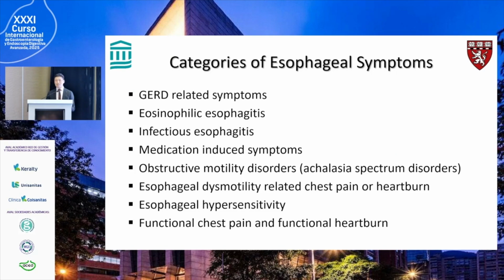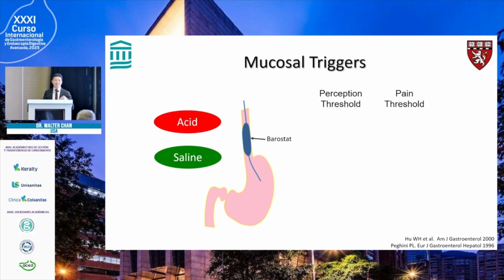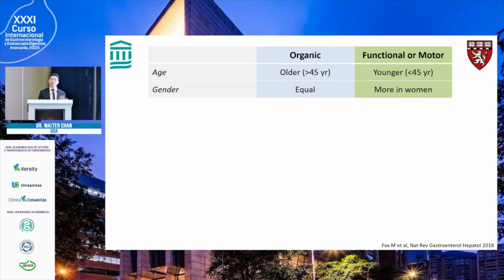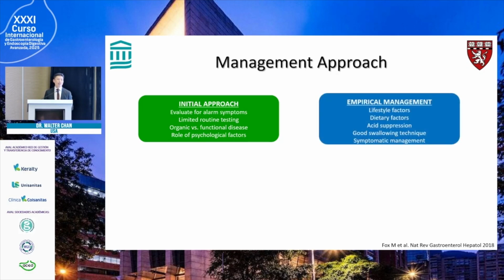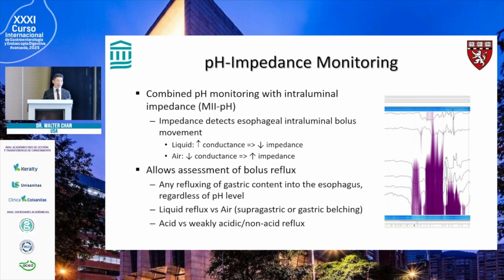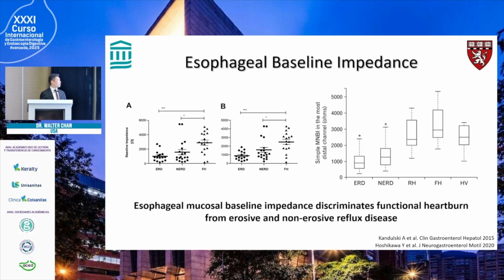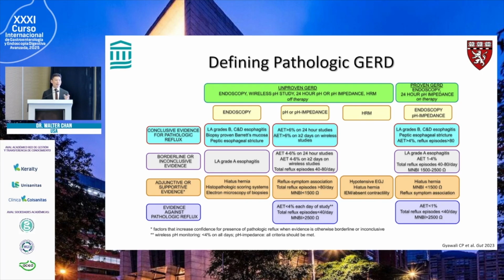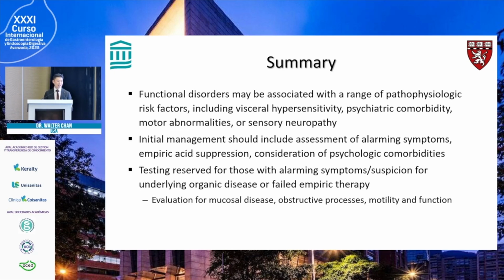Can functional heartburn be differentiated from GERD?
Don’t miss this exclusive lecture by Dr. Walter W. Chan, international guest and GI expert from the United States.

🔍 Learn how to distinguish between two frequently confused conditions: functional heartburn and GERD.
🎥 This video is part of our ModoQuirúrgico series, a clinical update space featuring global experts.

📌 Perfect for medical students, general practitioners, and specialists interested in gastroenterology and functional disorders.

📚 How to cite this video:
Chan, W. (2025, January 30). Can functional heartburn be differentiated from GERD? Unisanitas.

¿Se puede diferenciar la pirosis funcional del reflujo gastroesofágico (ERGE)?
¡No te pierdas esta clase exclusiva del Dr. Walter W. Chan, experto internacional en gastroenterología de EE.UU.!

🔬 Aprende a identificar las diferencias clave entre dos diagnósticos comunes pero clínicamente distintos: pirosis funcional vs. ERGE.
🎥 Este video hace parte de nuestra serie ModoQuirúrgico, un espacio de actualización clínica con invitados internacionales.

🧠 ¡Ideal para estudiantes, médicos generales y especialistas interesados en gastroenterología y trastornos funcionales!

📚 Cómo citar este video:
Chan, W. (2025, enero 30). Can functional heartburn be differentiated from GERD? Unisanitas.